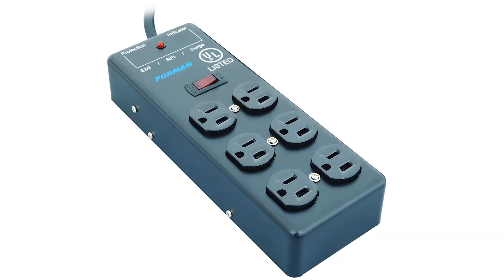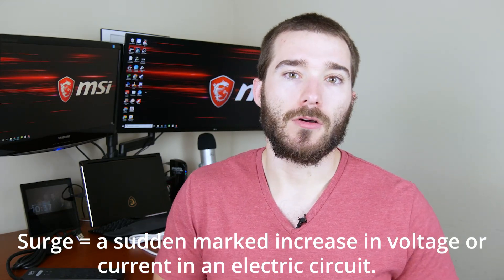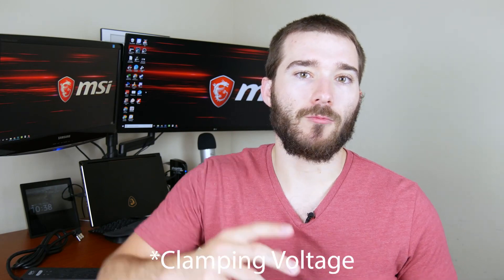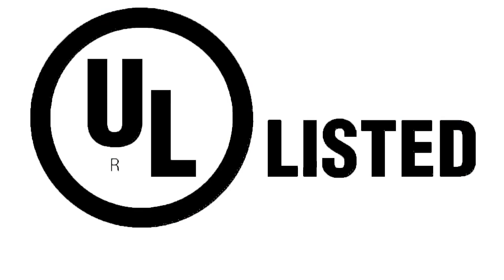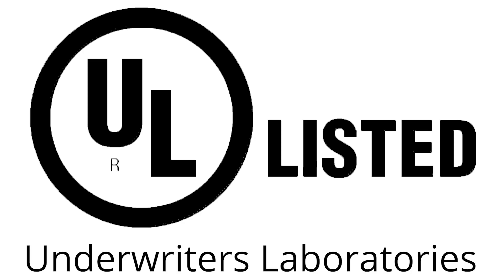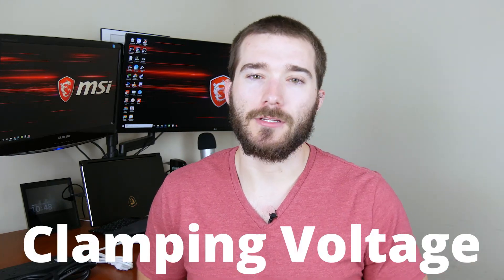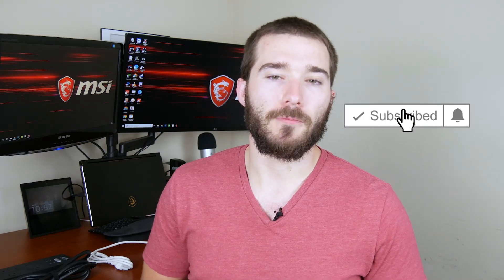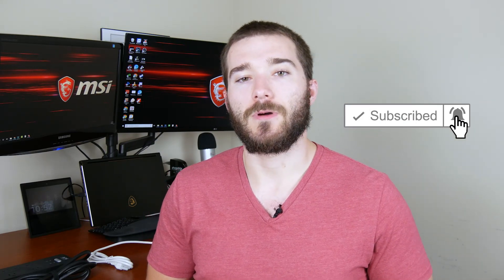Your Old Surge Protector Probably Isn't Working...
Surge protectors are an extremely important part of any system with expensive electronics. Surge protectors can easily save you a ton of money by saving your equipment from potential power surges.

However, the main issue is that people will use the same surge protector for 5+ years fully thinking that their electronics are protected. Unfortunately, surge protectors do go bad after they have absorbed a certain amount of electricity. However, most surge protectors do not accurately display whether or not the surge protection capability is depleted or not.